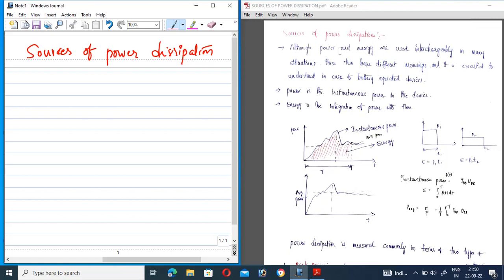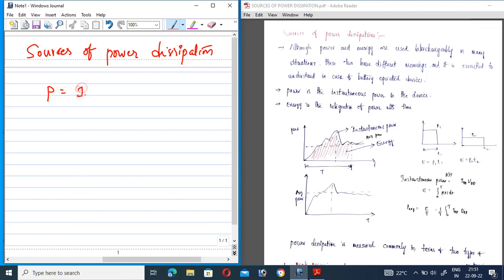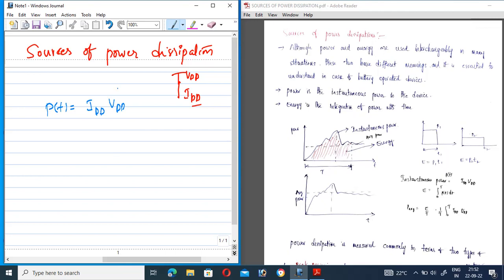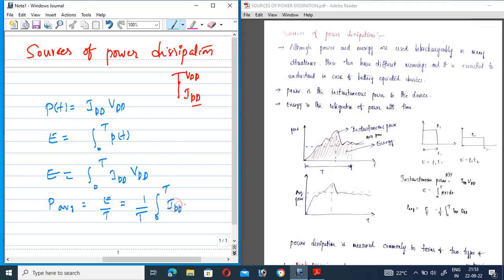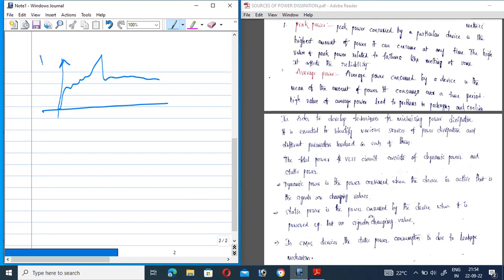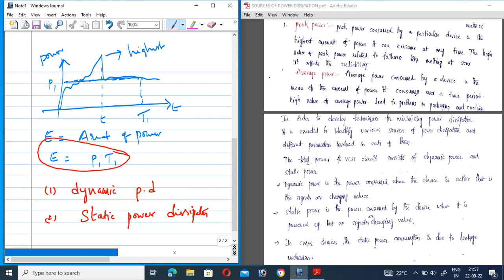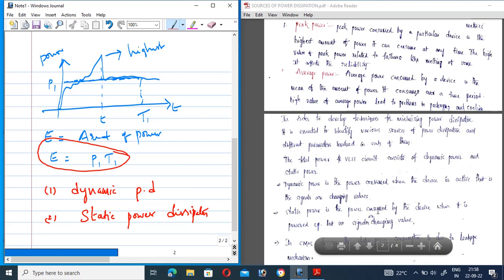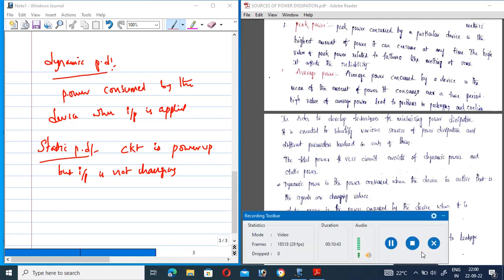SOURCES OF POWER DISSIPATION||AEC@gmktutorials9914 mk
In this video we will study about the sources of power dissipation  like the dynamic and static power dissipation .Dynamic power dissipation means power dissipation  occurs when ever the input changes.
Static power dissipation
Power dissipation occurs without applying the input changes but the device is powered up.